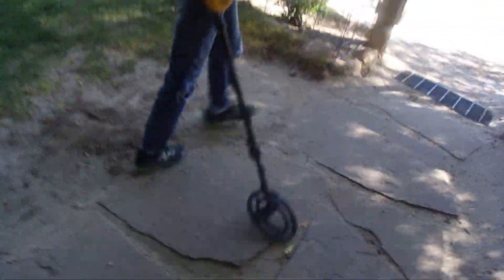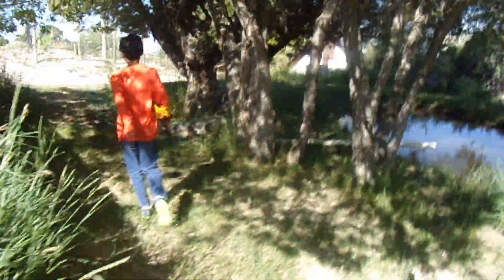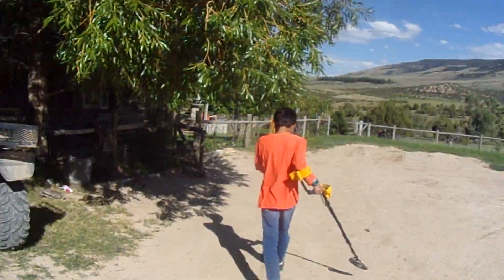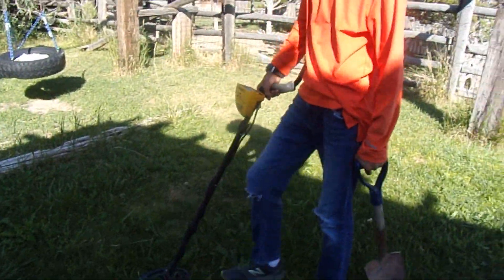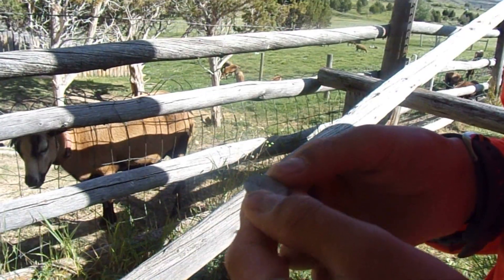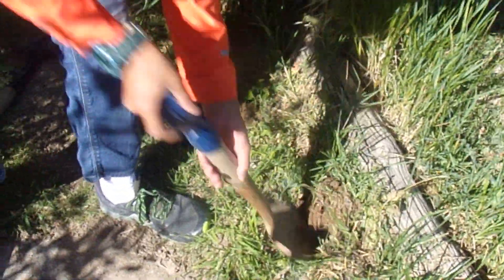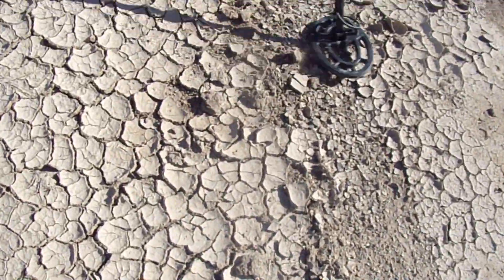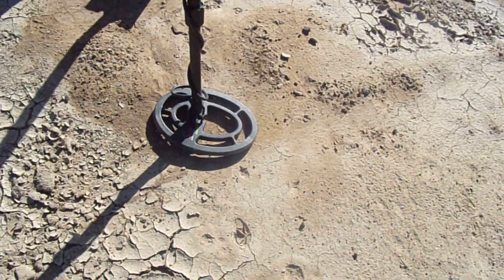epic find while metal detecting vlog 40